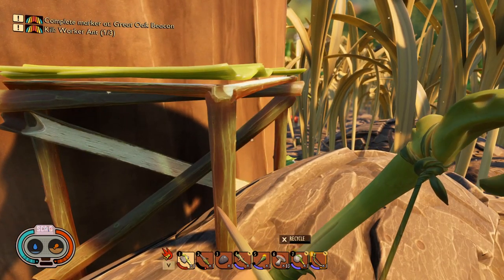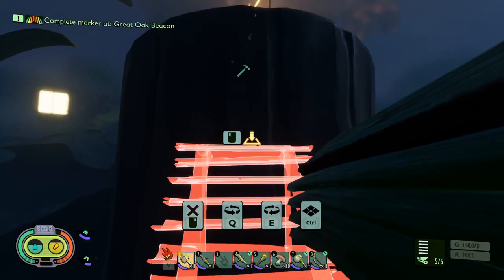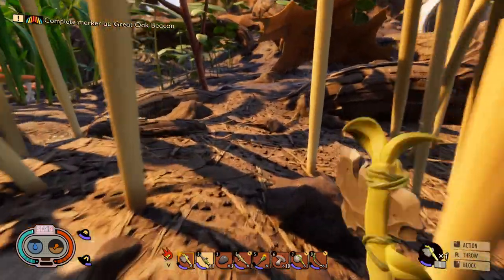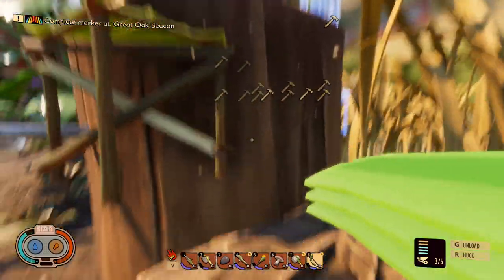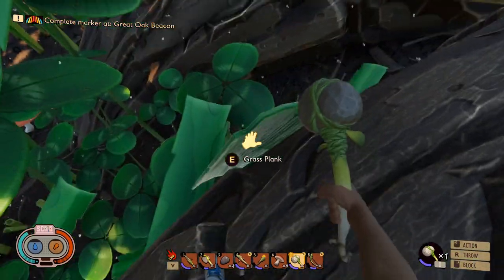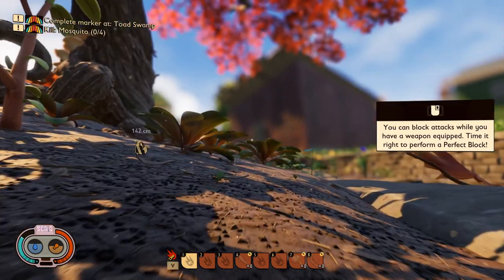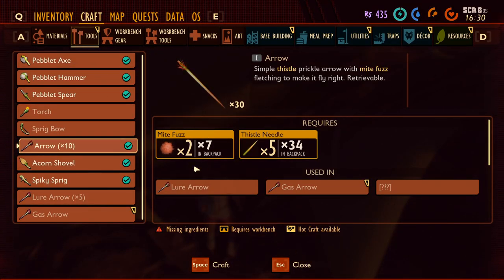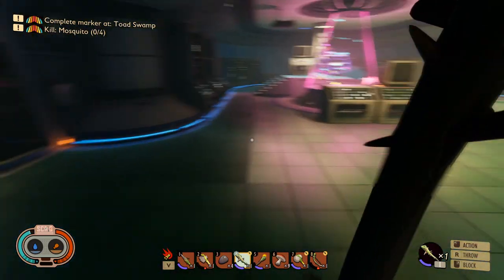Bye LadyBug, Hello NEW Axe !!! Base Building !! Grounded Episode 4 | Mrs. Z1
Mrs. Z1